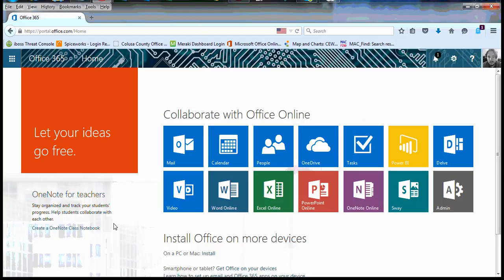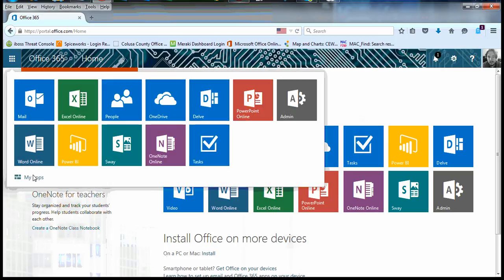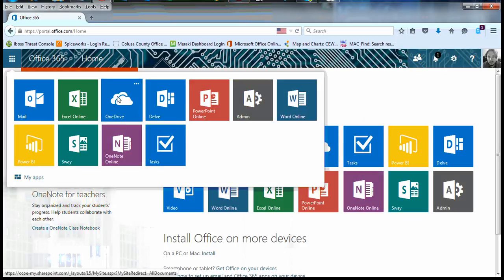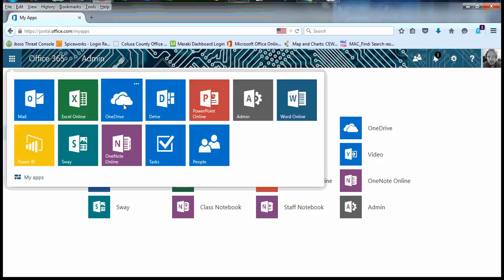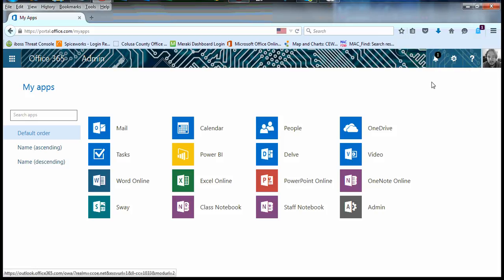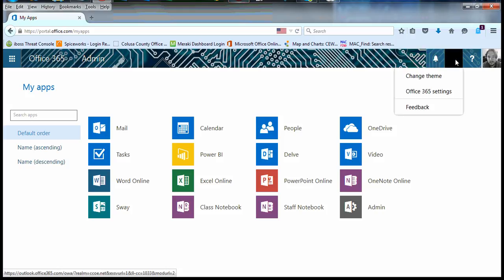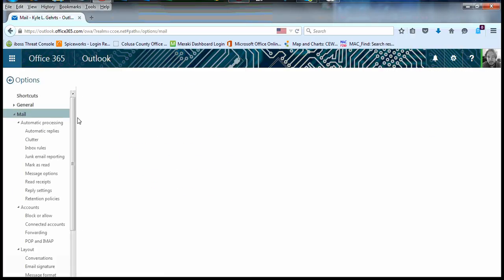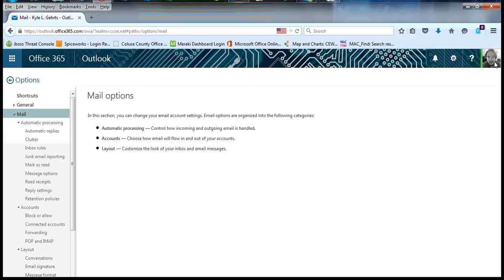Office 365 User Interface Turorial